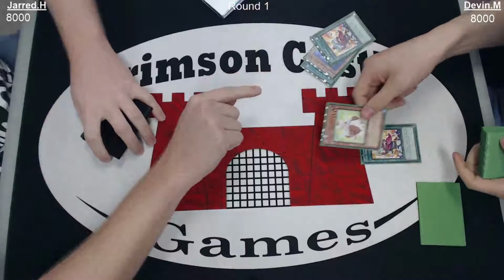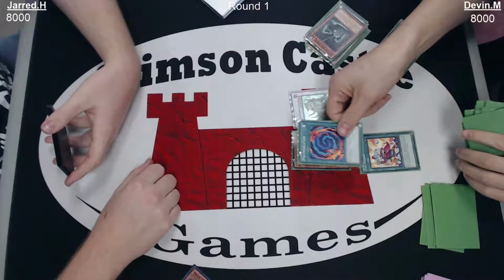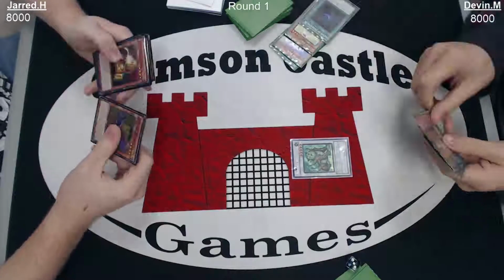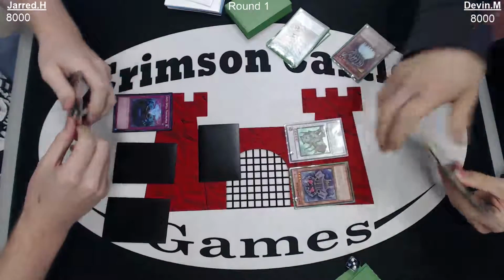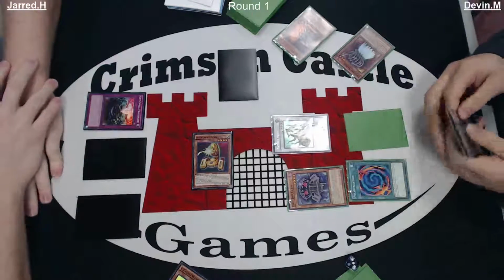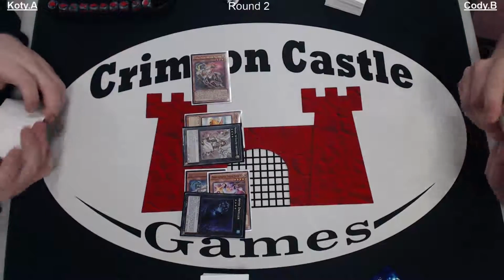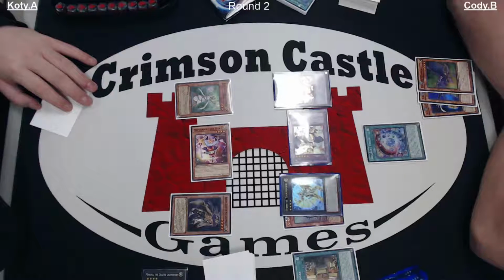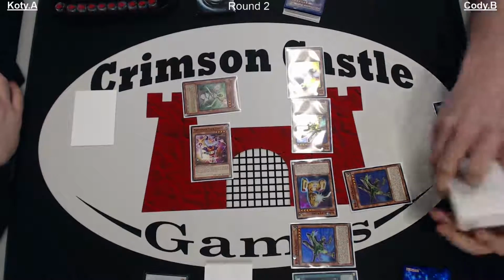Crimson Castle Games Live Stream 10/13/16